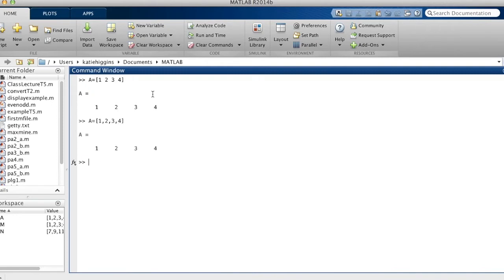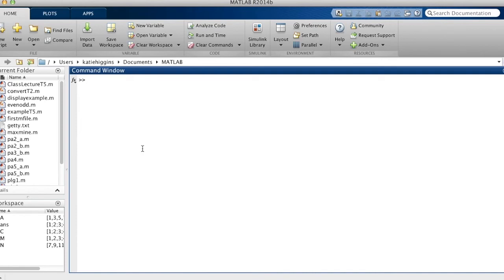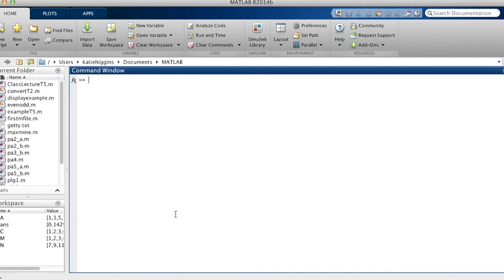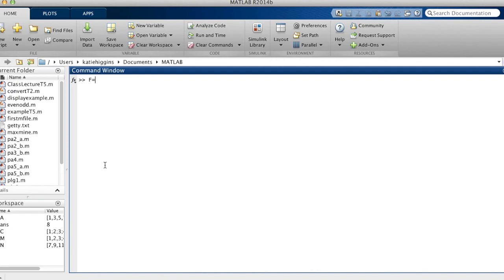MATLAB Video Project 4 - Arrays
Learn about using arrays in MATLAB!